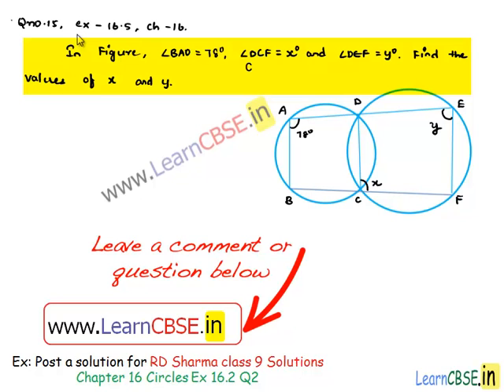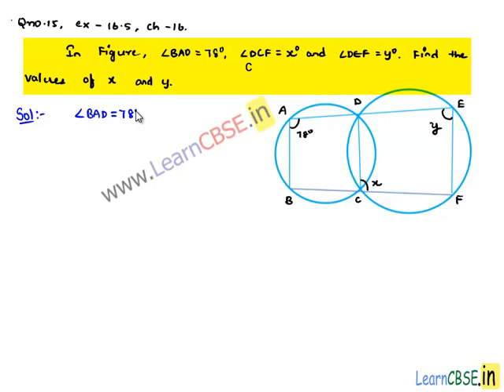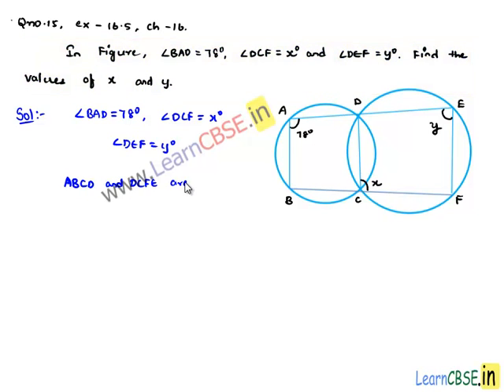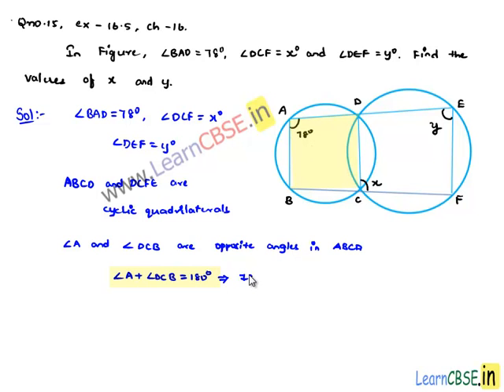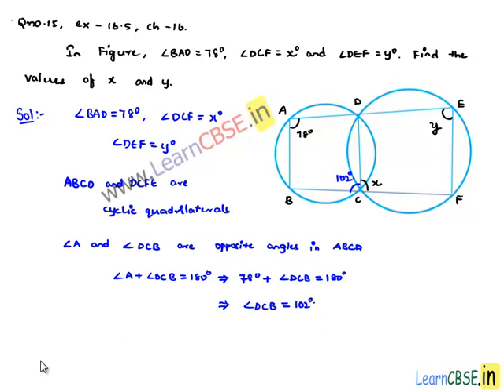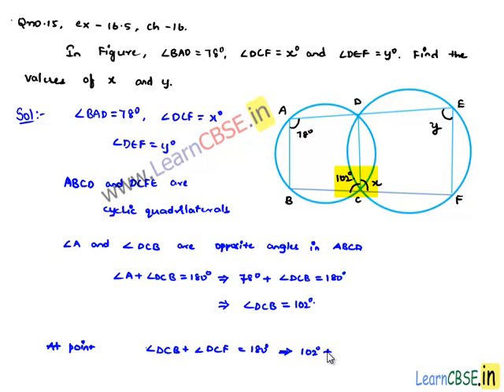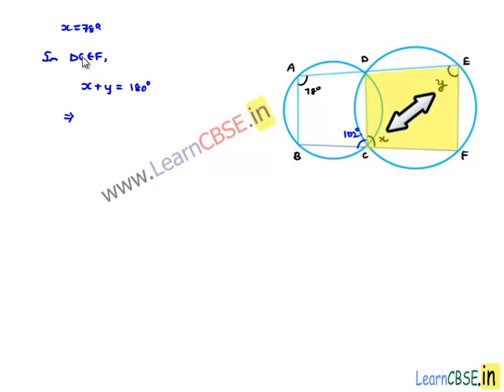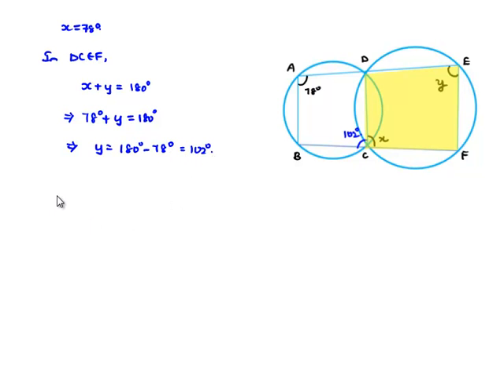RD Sharma class 9 solutions Chapter 16 Circles Ex 16.5 Q15